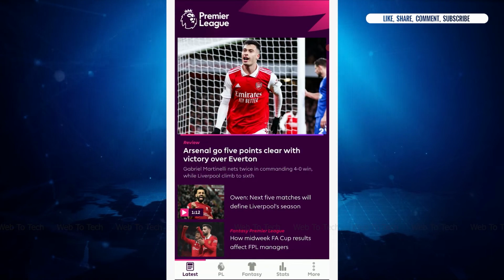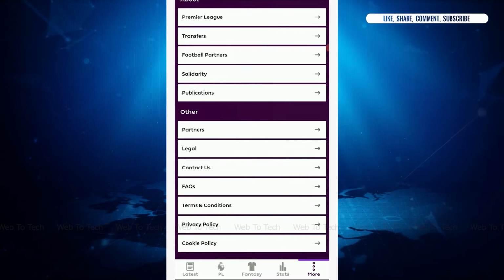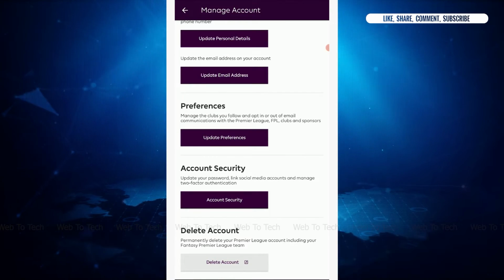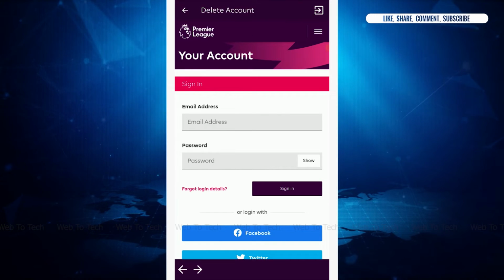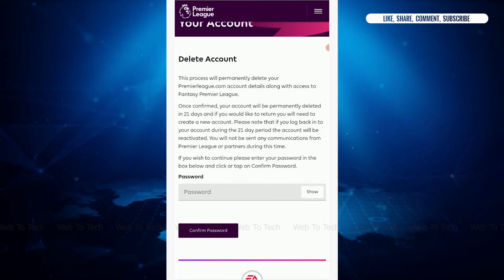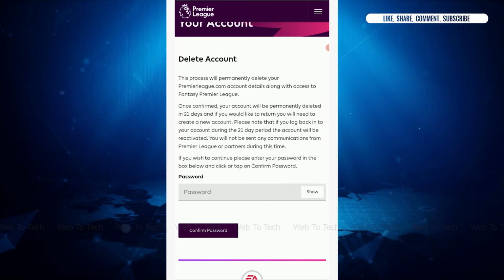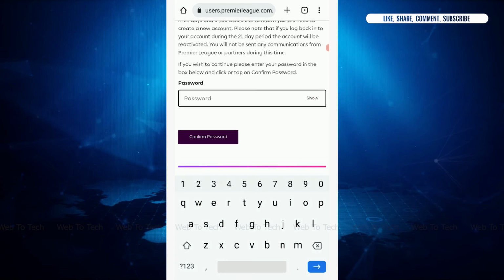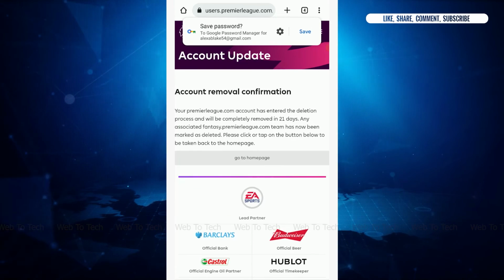How To Delete Fantasy Premier League Account | FPL Tips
"How To Delete Fantasy Premier League Account 2023" by @webtotech

This tutorial video walk through how to permanently delete your Premier League account. Watch and follow the steps shows in given video.